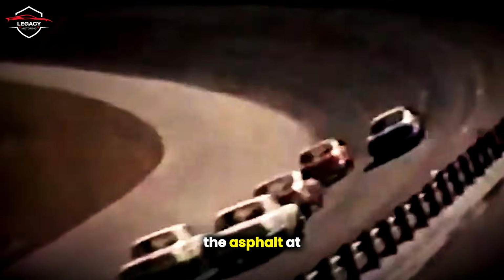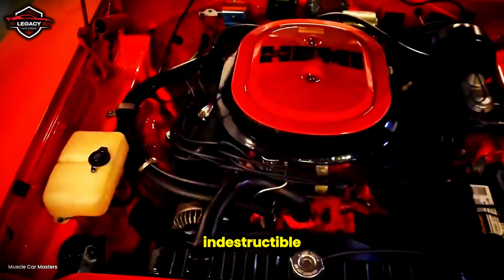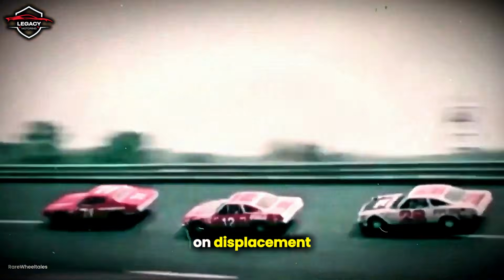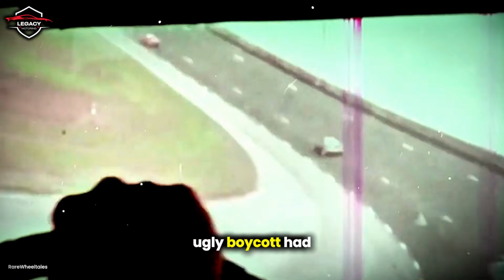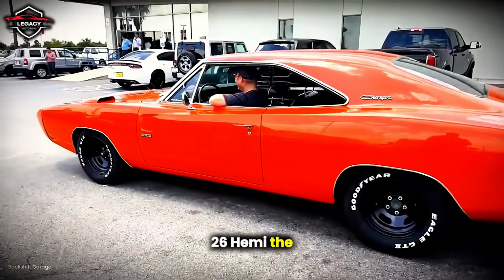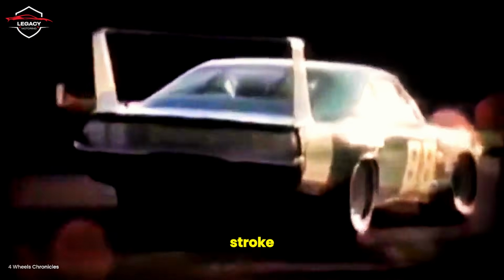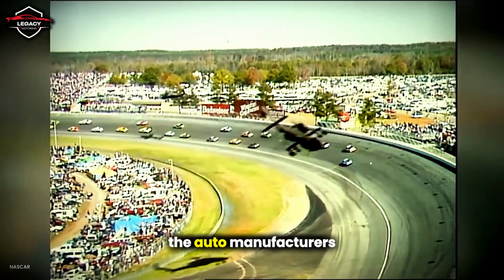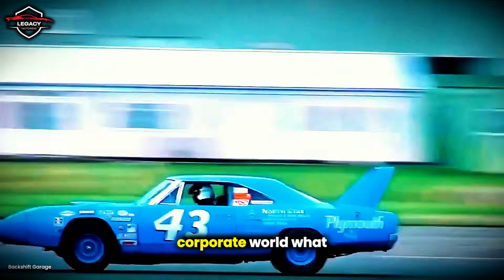Why Did NASCAR Secretly Ban the Chrysler 426 Hemi? (The Untold Sabotage)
Was the Chrysler 426 Hemi banned from NASCAR for being "too fast"—or was something much darker happening behind closed boardroom doors in Daytona?

In 1964, Richard Petty didn’t just win the Daytona 500 with Chrysler’s new 426 Hemi engine—he lapped the entire field in an act of pure humiliation against Ford and General Motors. But what followed wasn't just a celebration of American horsepower; it ignited a ruthless corporate war involving multi-million-dollar boycotts, covert street-car scams, insurance conspiracies, and private ultimatums that changed motorsport forever.

In this deep dive, we uncover the true, classified history behind the 426 Hemi ban:

The clandestine beachfront meeting between Bill France Sr. and furious Detroit executives.
How Chrysler engineered the legendary "Street Hemi" loop-hole purely as a homologation scam.
The dangerous Aero Wars featuring the Dodge Charger Daytona and Plymouth Superbird at 200+ MPH.
The hidden alliance between insurance giants, rival automakers, and NASCAR officials to systematically choke the Hemi out of existence.
Did NASCAR eliminate the greatest engine ever built to protect the sport, or did they crush Chrysler to save their corporate partners? Watch until the end to discover the suppressed truth behind American muscle’s most controversial chapter.

Timestamps
0:00 – The Day NASCAR Changed Forever (Daytona 1964)
03:42 – The Secret Engineering Behind Chrysler’s 426 "Elephant"
07:55 – The Midnight Hotel Standoff in Daytona Beach
12:18 – The 1965 Boycott & The "Outlawed" Petty Drag Tour
16:40 – The 501-Car "Street Hemi" Homologation Scam
21:15 – 200 MPH on Bias-Ply Tires: The Dangerous Aero Wars
25:30 – Richard Petty’s Impossible 27-Win Season & 43 Engine Teardowns
28:10 – GM’s Shadow Campaign & The Insurance Industry War
30:25 – The Targeted Restrictor Plate Cover-Up
31:35 – The Unearthed Letter to Henry Ford II
32:08 – The Immortal Legacy of the 426 Hemi